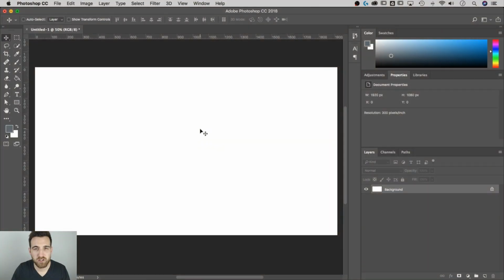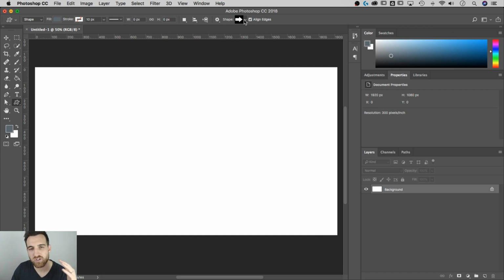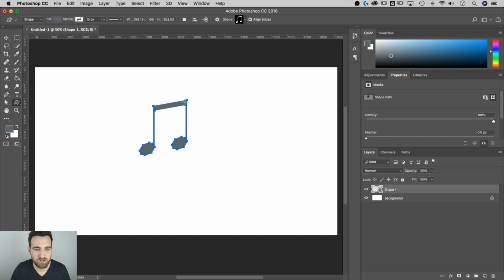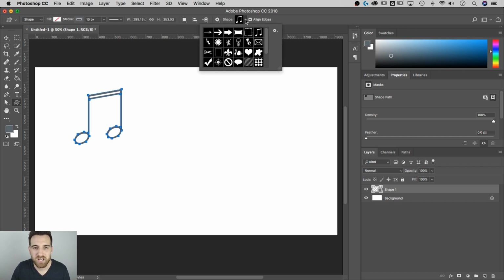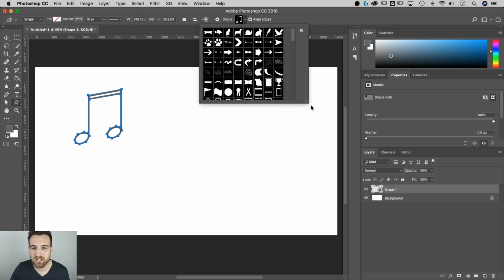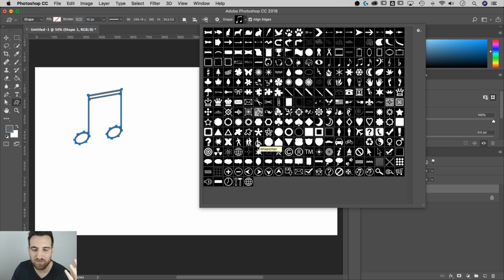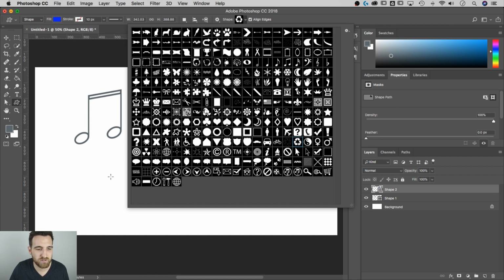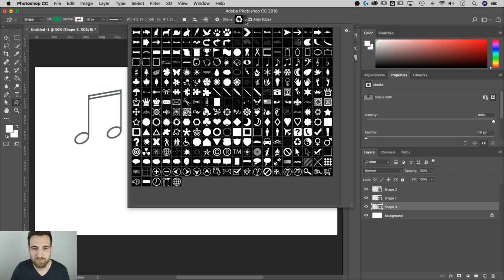How to Find Custom Shapes & Symbols | Photoshop CC Tutorial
In this Photoshop tutorial, learn how to create custom shapes and symbols using the custom shape tool. Learn to create custom arrows, speech bubbles, animals, and more!